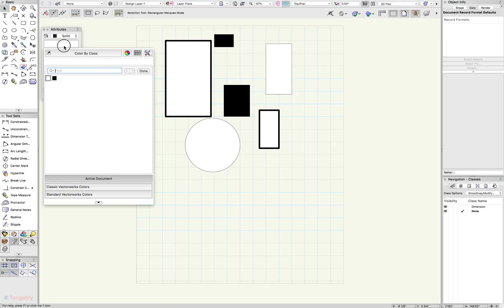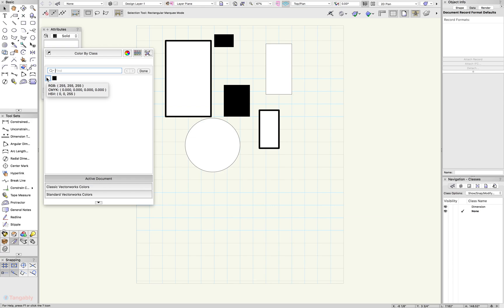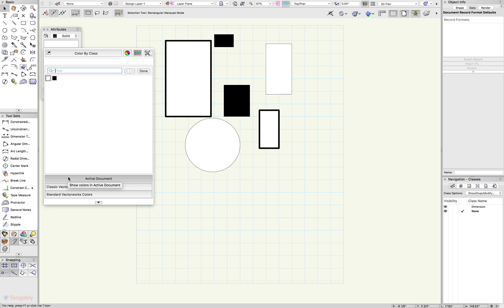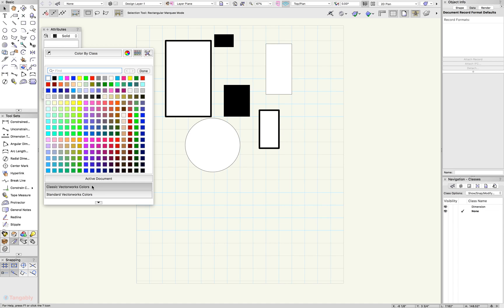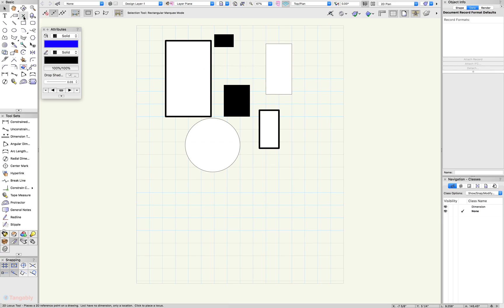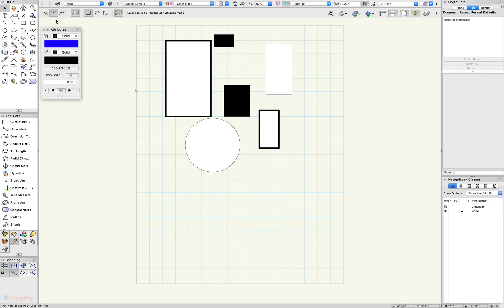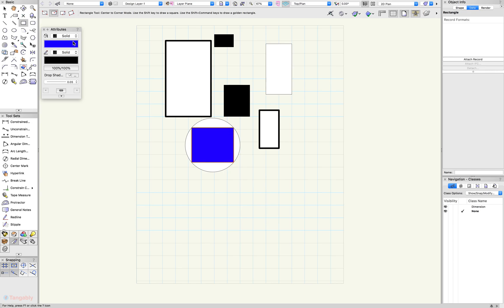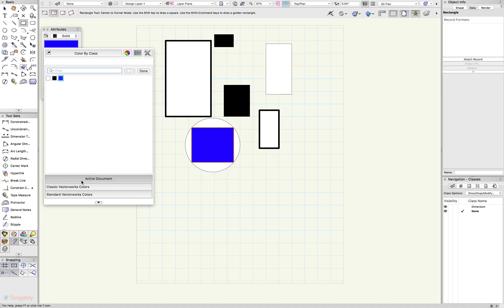Vectorworks Spotlight Beginner Tutorial - ADD COLORS TO ATTRIBUTES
In this video we apply a fill attribute to an object outside of the default color palette.